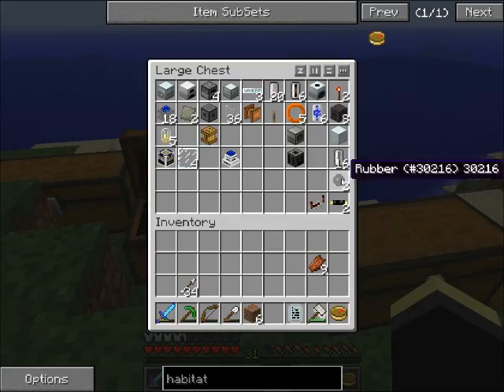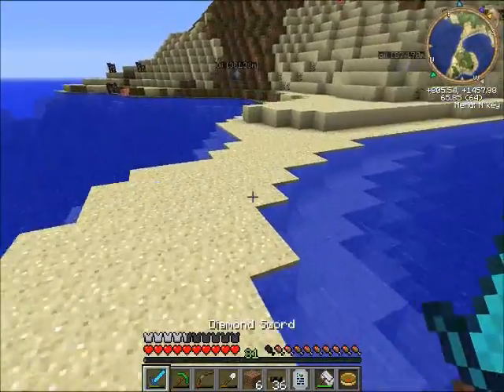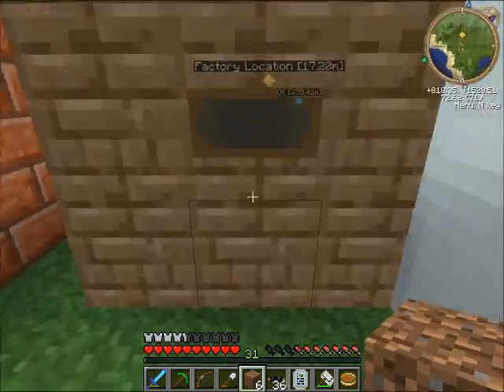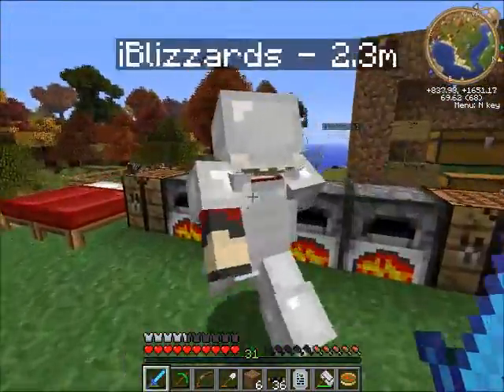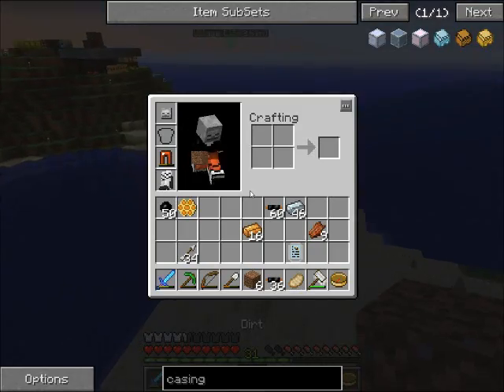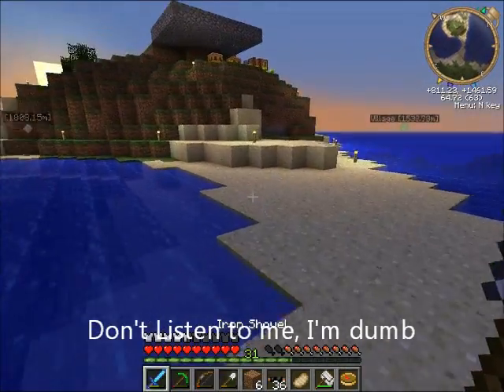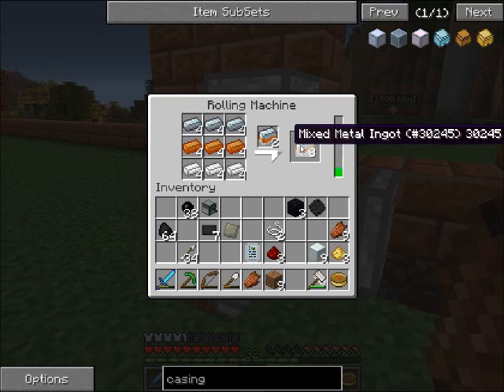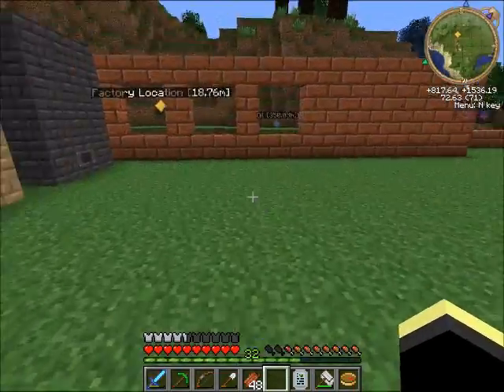Feed The Beast - Episode 7 - UNLIMITED POWER!!!!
in this episode I finally gain the ability to make solar panels